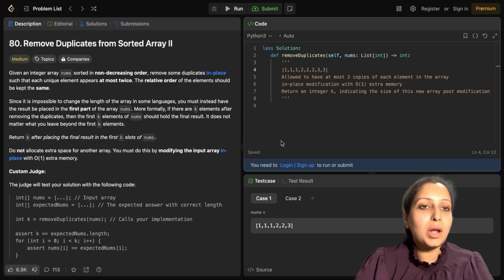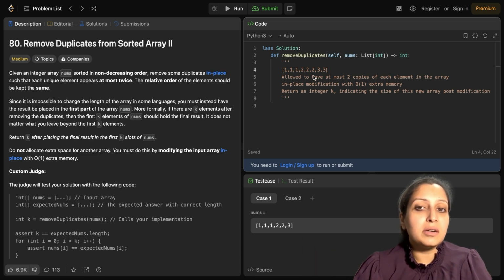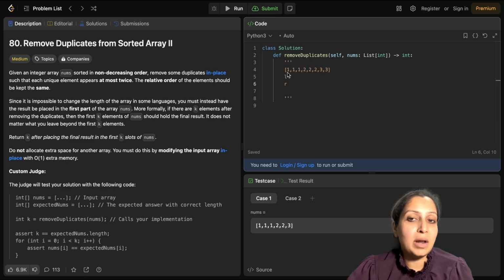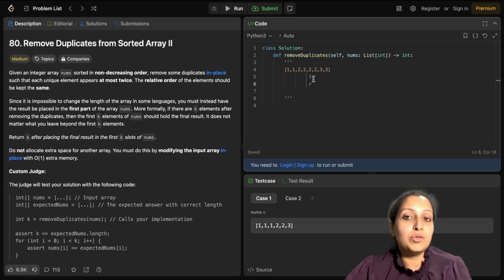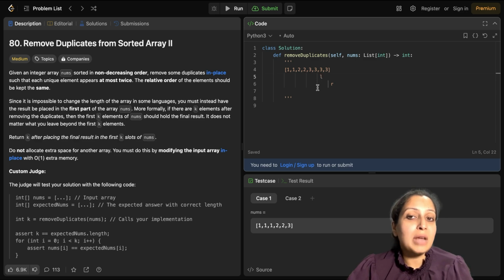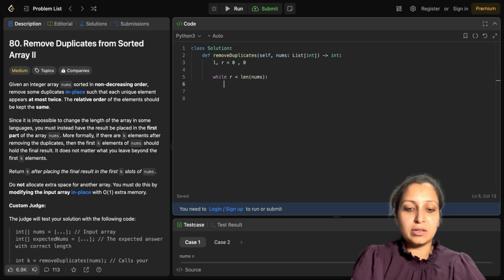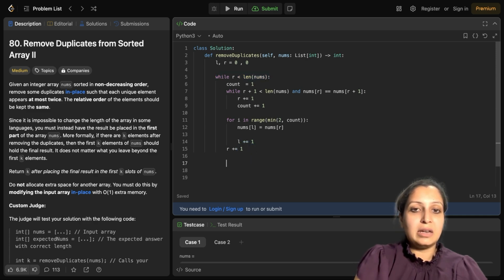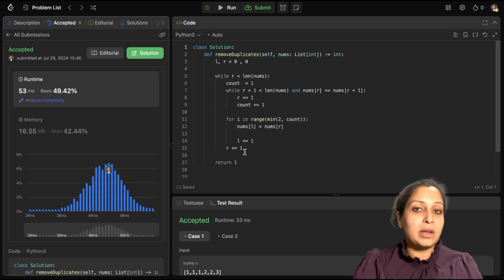🔥Leetcode 80. Remove Duplicates from Sorted Array II - Python amazon google meta microsoft🏆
🔥Leetcode 80. Remove Duplicates from Sorted Array II - Python amazon google meta microsoft🏆coding

🚀 This question is an all-time favourite for FAANG companies (specifically, Amazon, Google, Microsoft, Meta) for their coding interview rounds.

🥇I have depicted here the 2 pointer approach to modify the array in place with O(N) time complexity and O(1) memory complexity.

Timeline:
0:00 Introduction
0:18 Question Walkthrough
1:48 Algorithm Explanation
6: 54 Coding